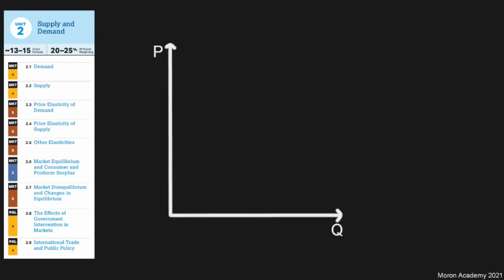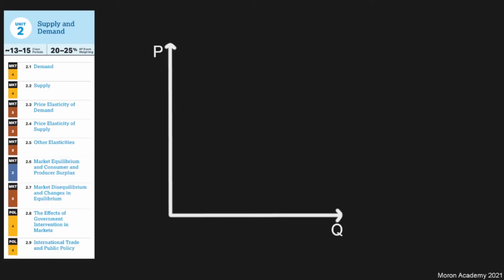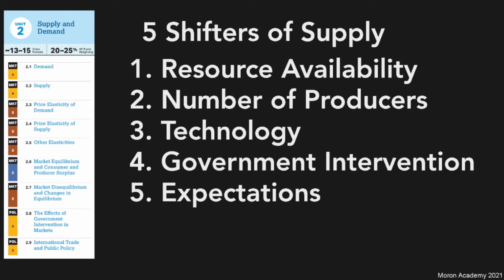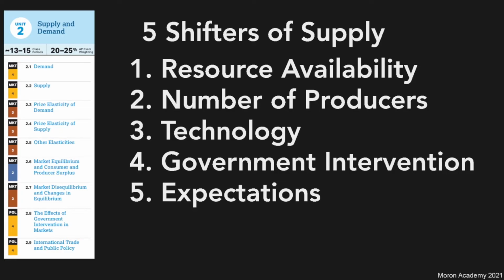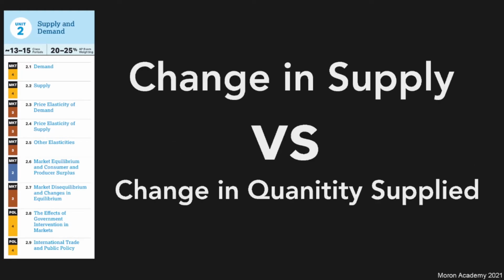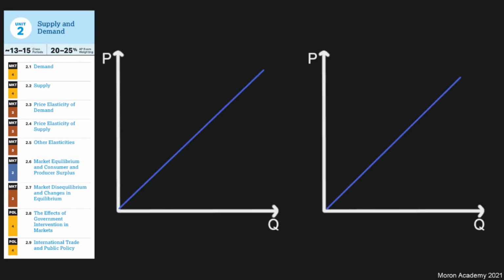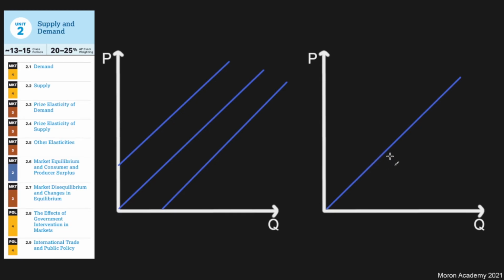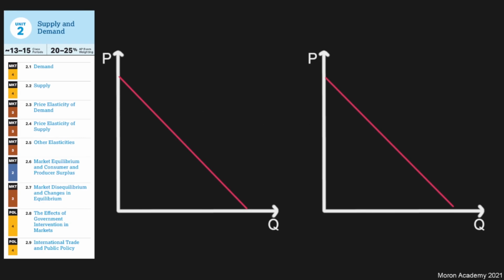Supply| AP Microeconomics [Unit 2.2]